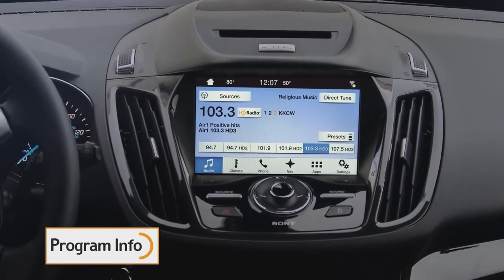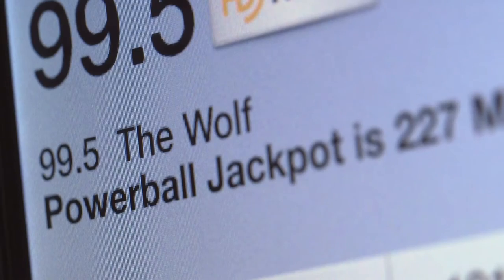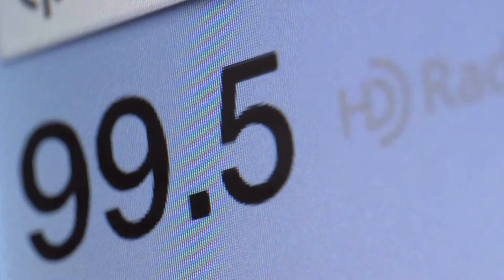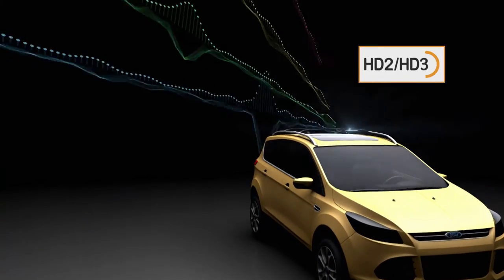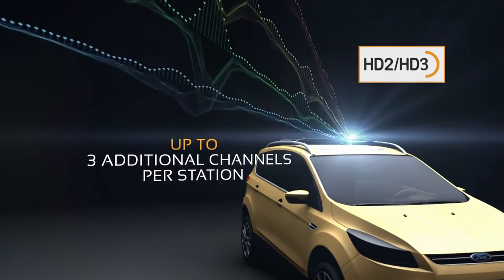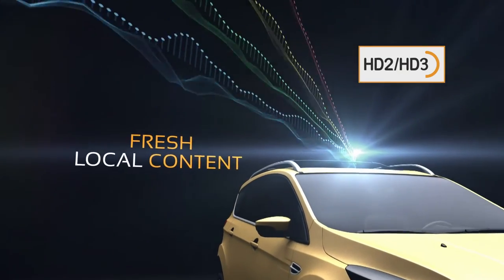2016 Ford Escape w/HD Raido™ Technology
This video is a tour of the HD Radio receiver that is available on the 2016 Ford Escape. HD Radio technology is available on the Escape as an optional feature.